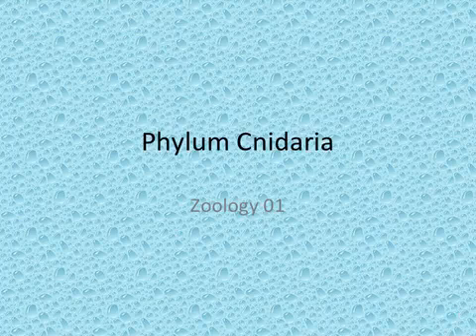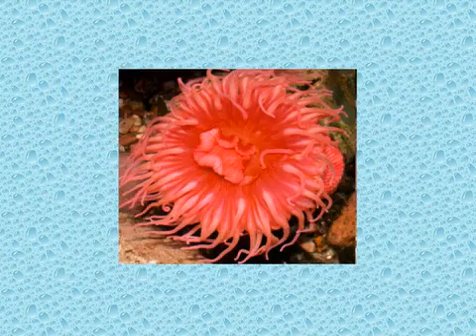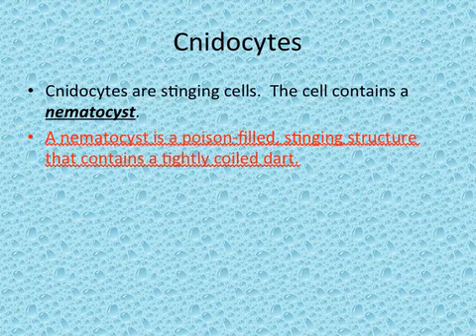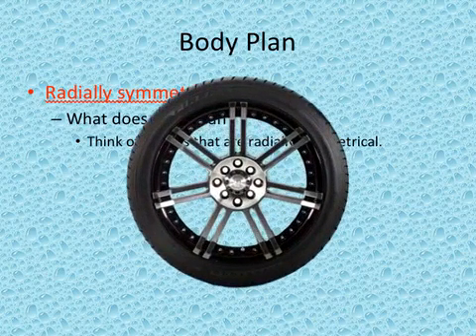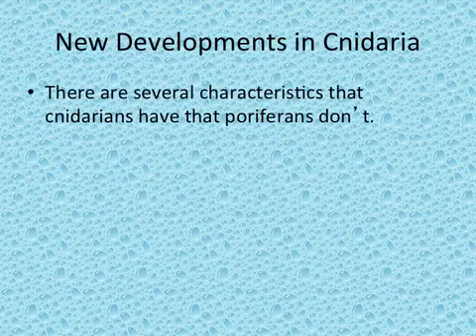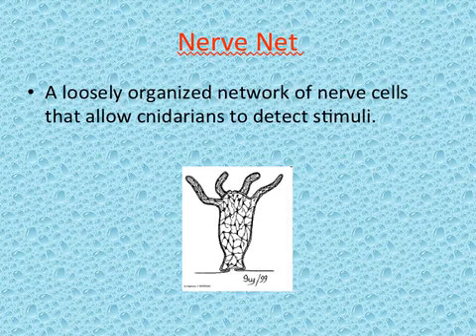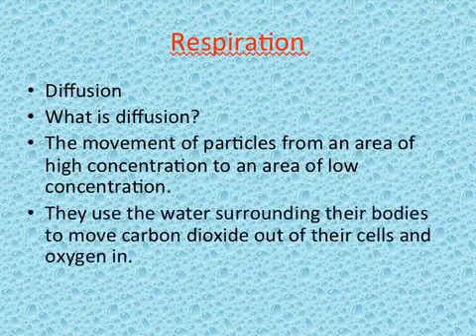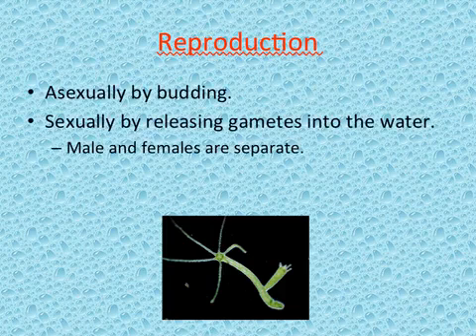Zo 1 Lesson 4